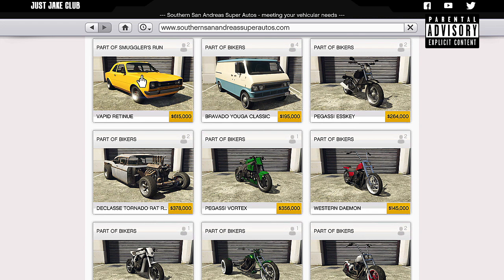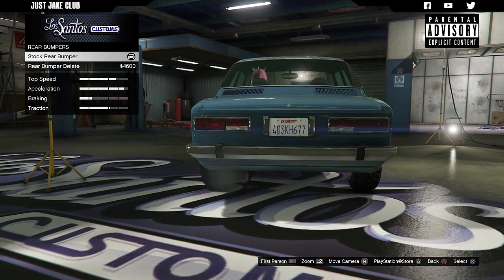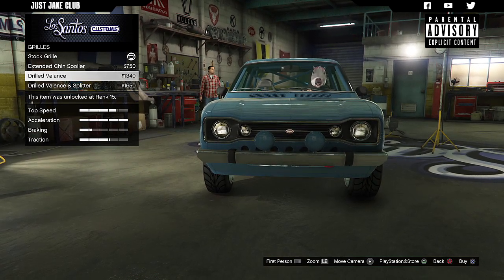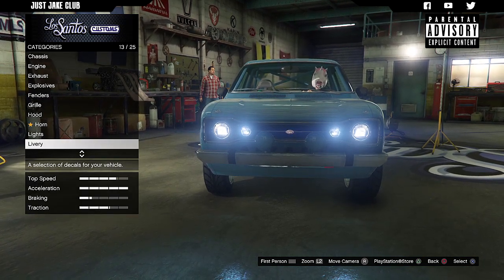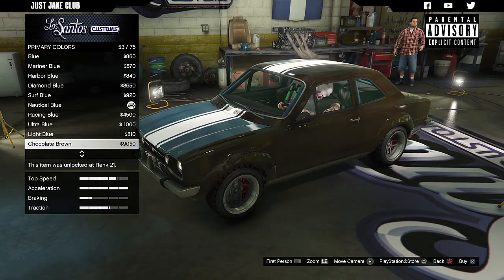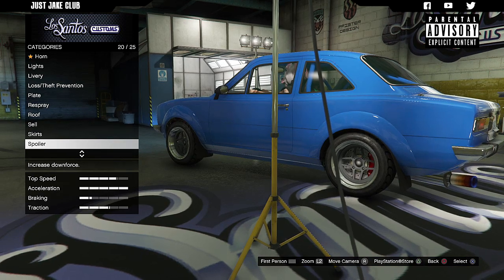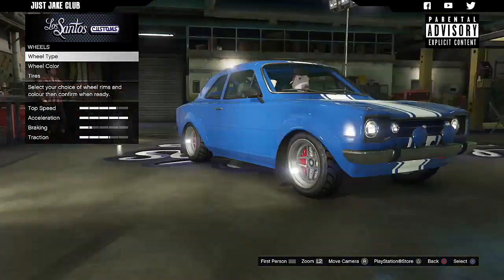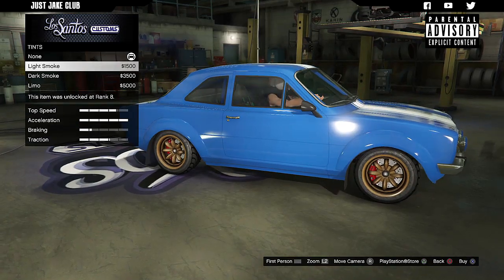Fast & Furious 6 | Ford Escort RS | GTA V Car Build Tutorial (RETINUE)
How to make the blue 1970 Ford Escort from Fast 6. Grand Theft Auto Online DLC